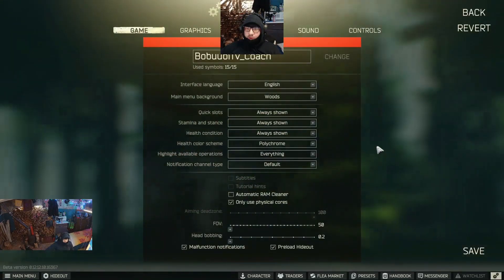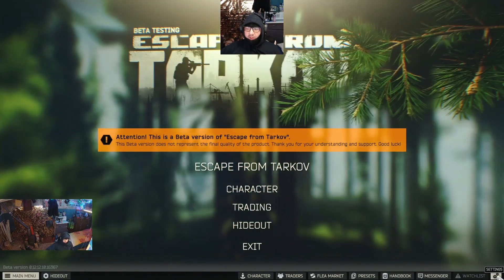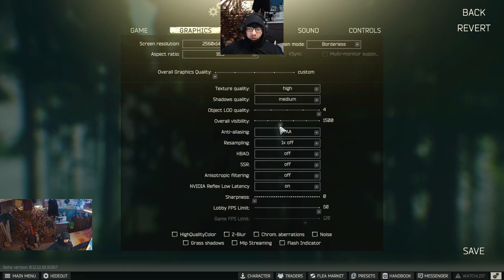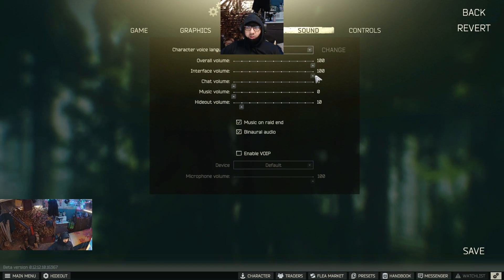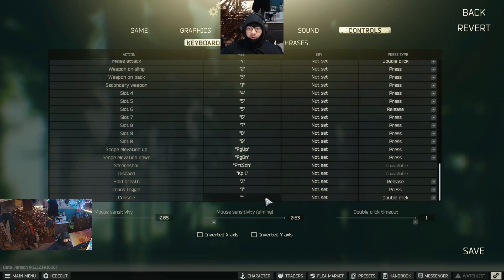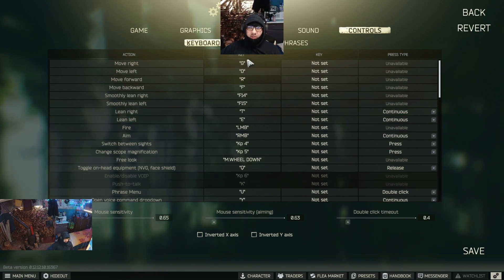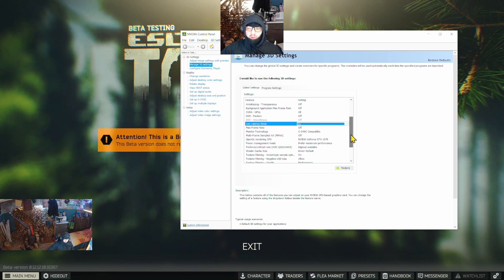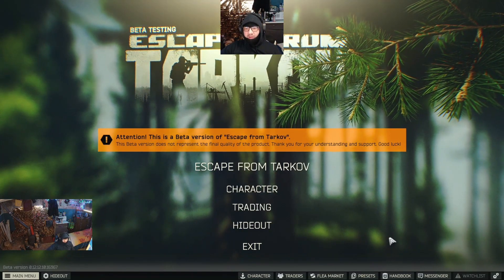Escape from Tarkov settings for beginners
These are Tarkov settings for beginners and everyone who is starting a journey with EFT.